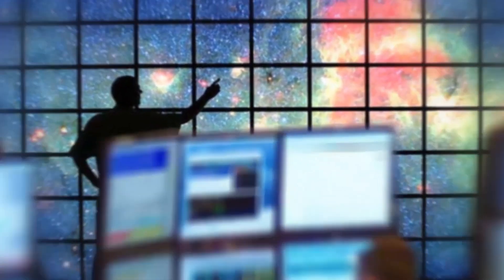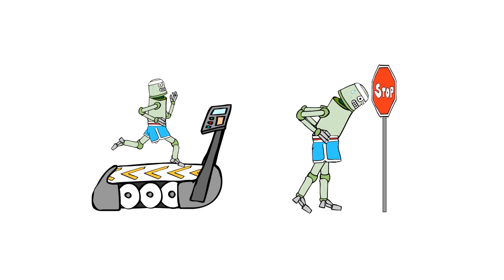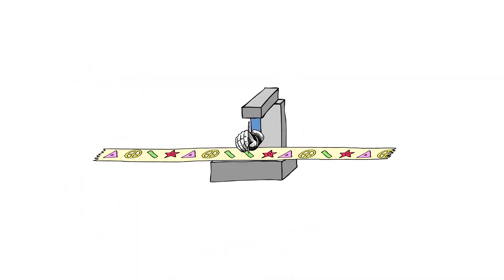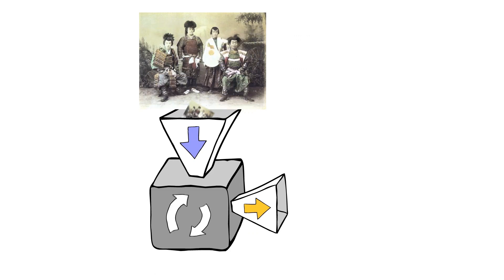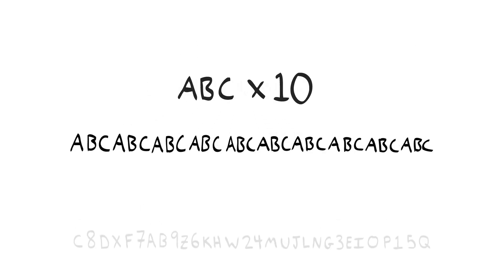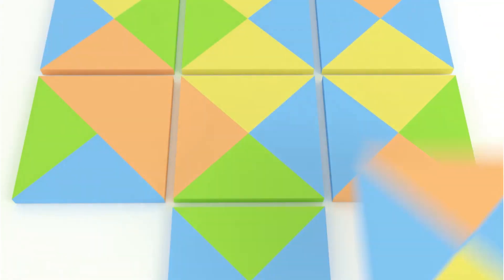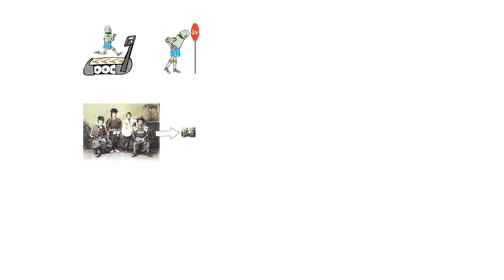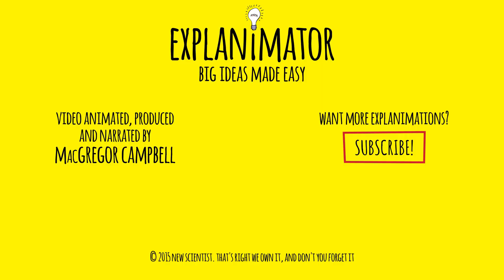Three problems computers will never solve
Modern computers might seem like they can do anything. But they have their limits...